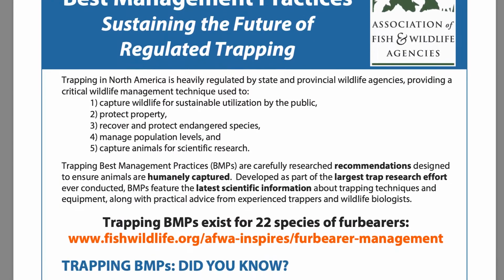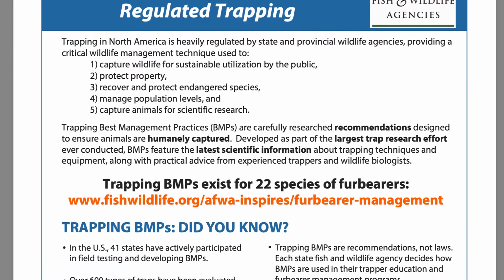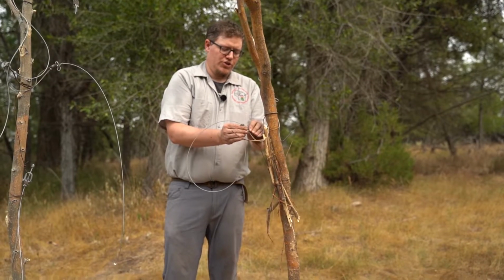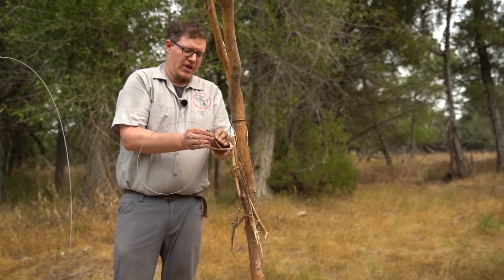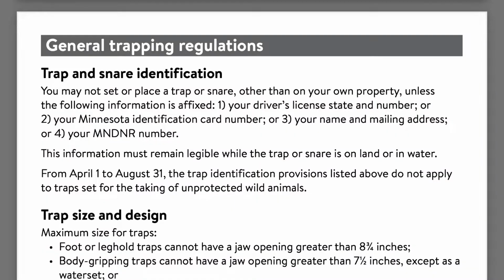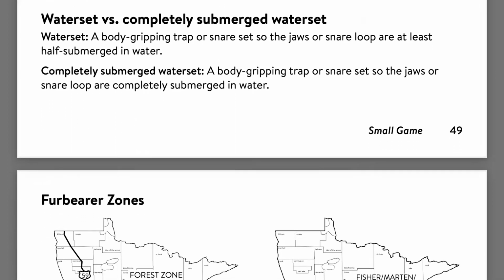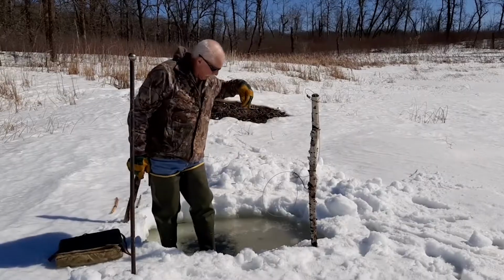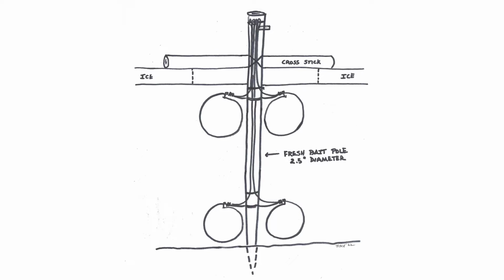Common sets for capturing beavers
This video will demonstrate some common techniques used for capturing beavers